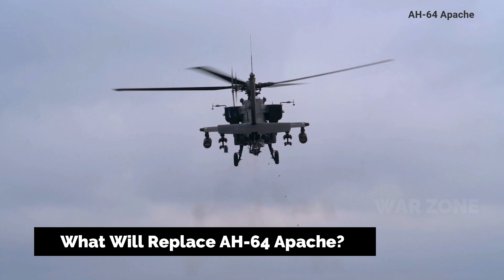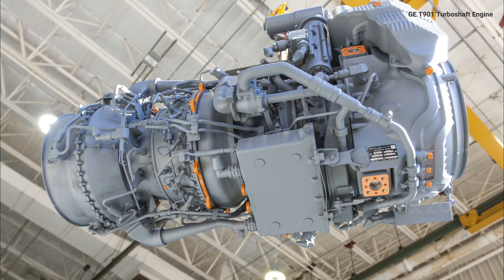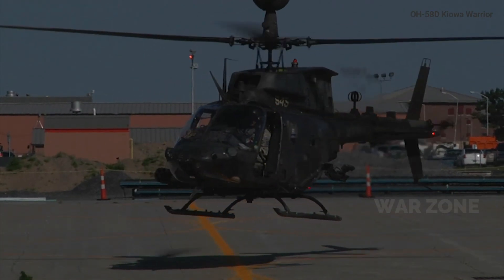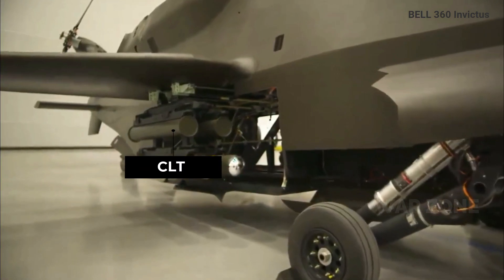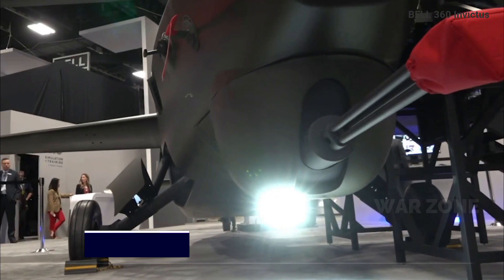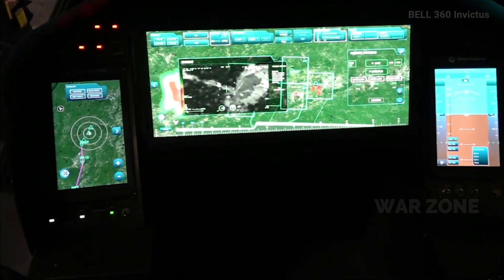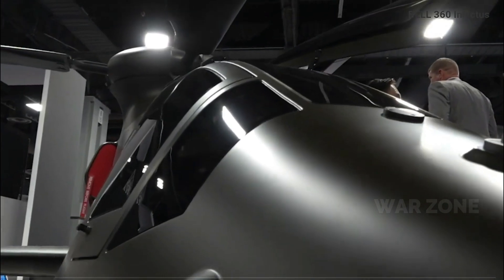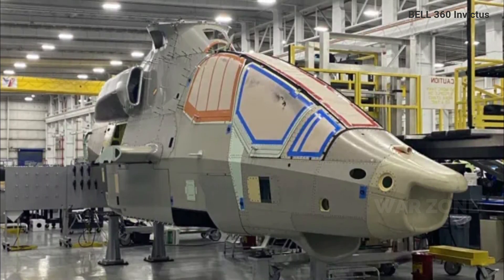Invictus: US Introduces New Helicopter the Most Deadly In The World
Rotorcraft manufacturer Bell says the 360 Invictus helicopter is 90% complete and released video of the first competitive prototype carrying a full load of weapons.